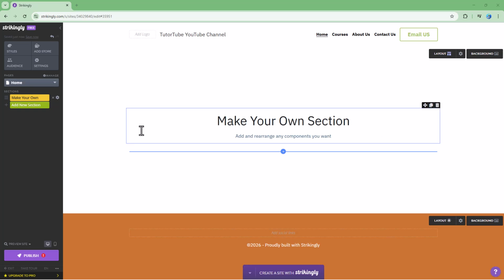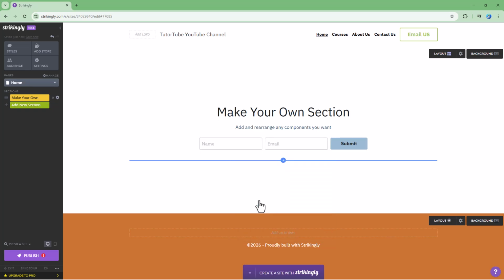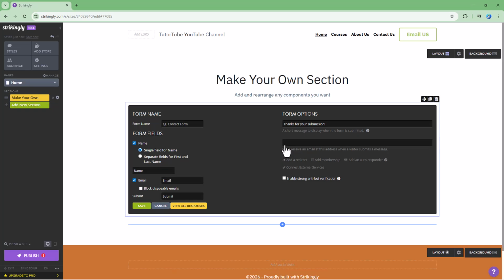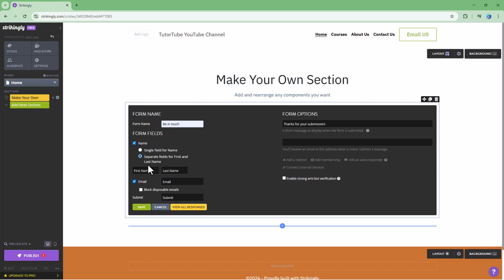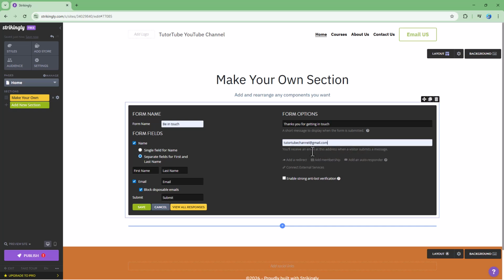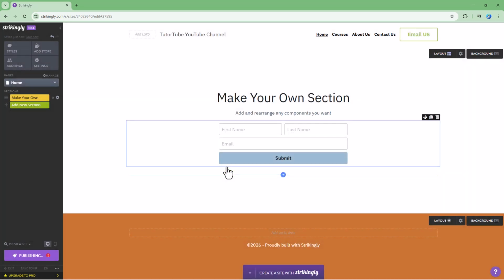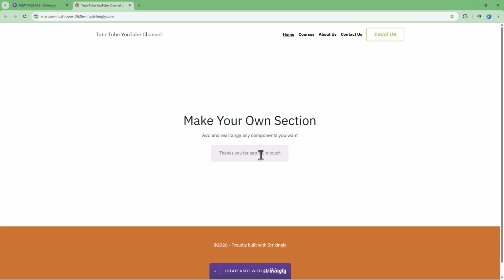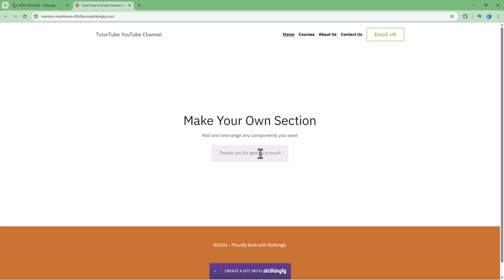Strikingly - Lesson 97 - Signup Form Element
In this tutorial, we’ll explore Signup Form Element Strikingly, an easy to use website builder for creating modern websites without coding.